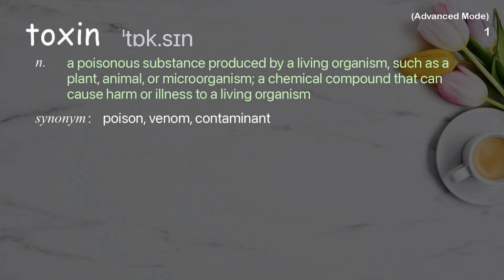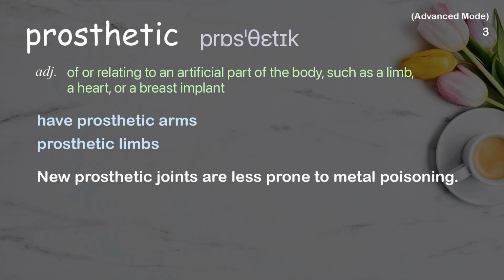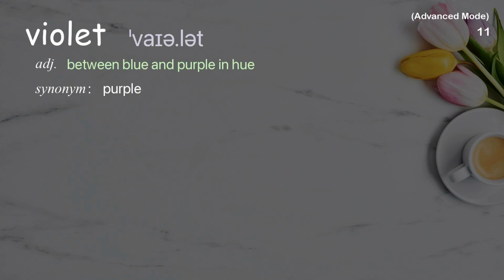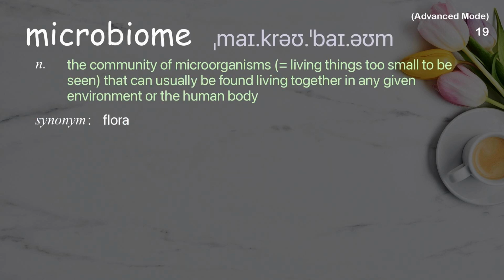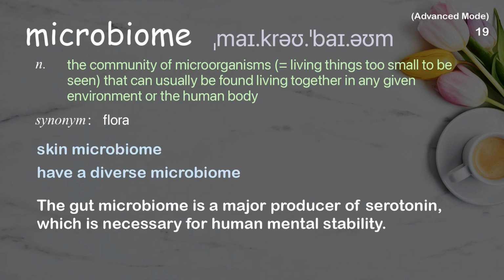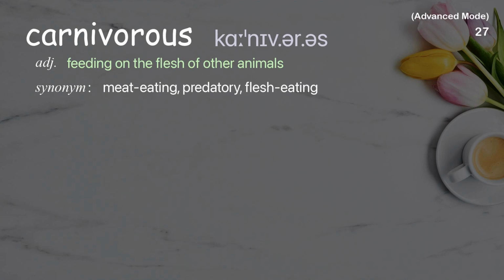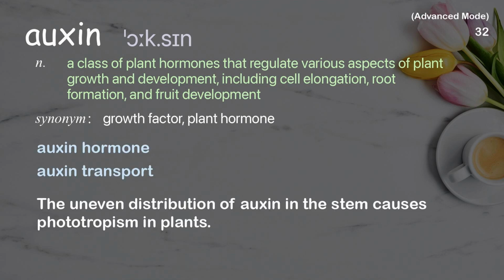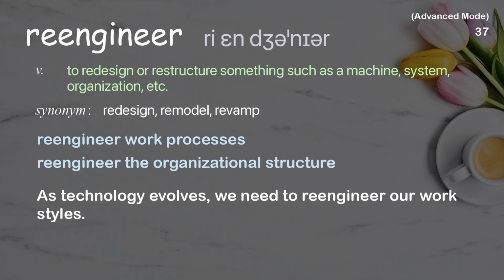38 Advanced Academic Words Words Ref from "Smelfies, and other experiments in synthetic [...], TED"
■PLEASE NOTE

■Reference Source
Ani Liu: Smelfies, and other experiments in synthetic biology | TED Talk